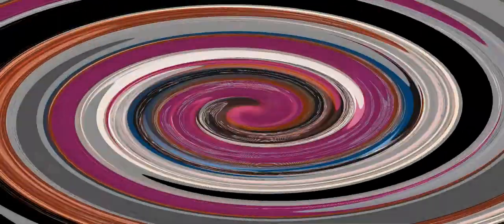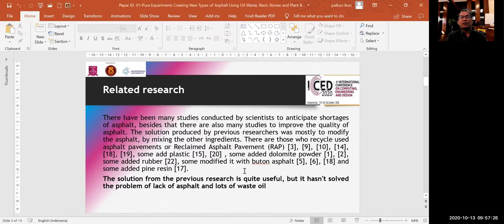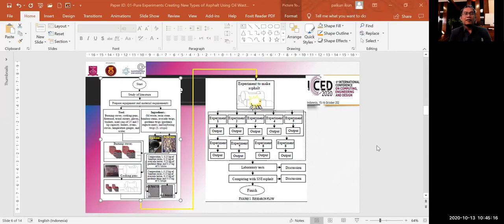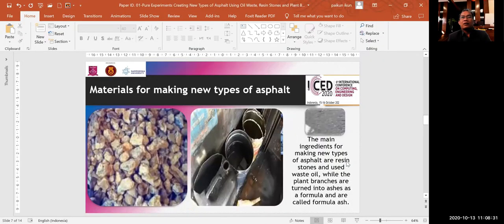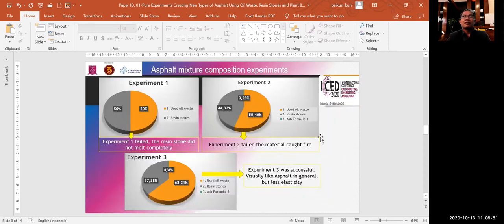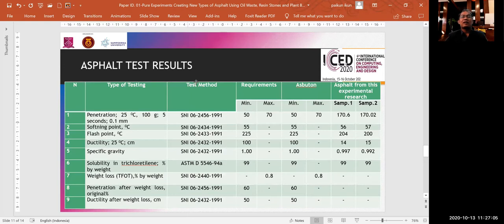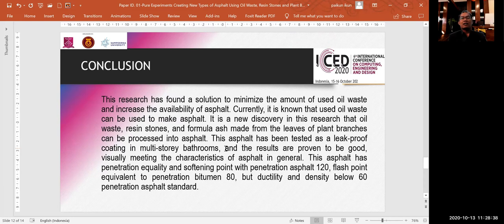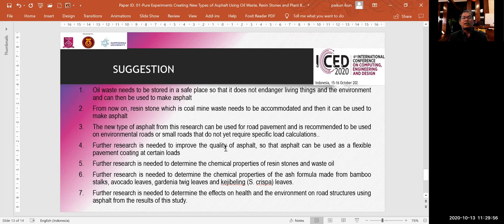2020 ICCED International Conference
Pure Experiments Creating New Types of Asphalt Using Oil Waste, Resin Stones and Plant Branchs